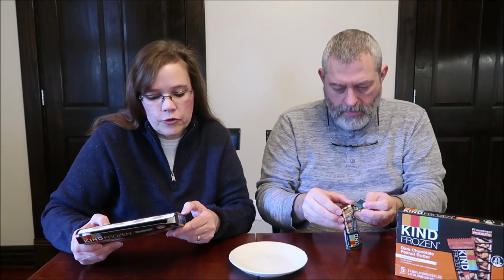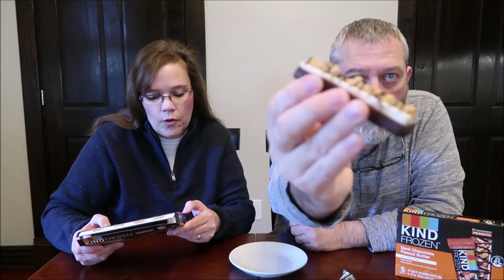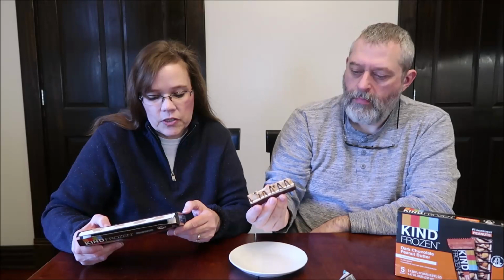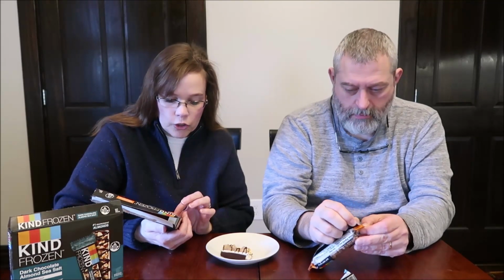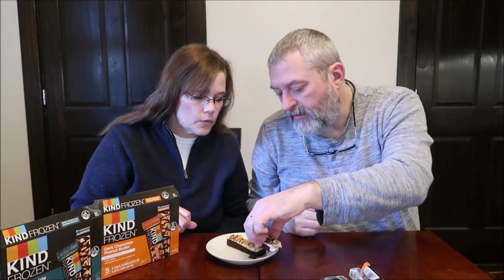KIND Frozen Bars: Dark Chocolate Peanut Butter & Dark Chocolate Almond Sea Salt Review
This is a taste test/review of the KIND Frozen Bars in the Dark Chocolate Peanut Butter flavor and the Dark Chocolate Almond Sea Salt flavor. They were $6.49 each at Meijer. They are plant based and 180 calories per bar.